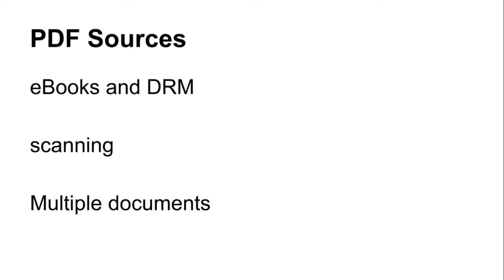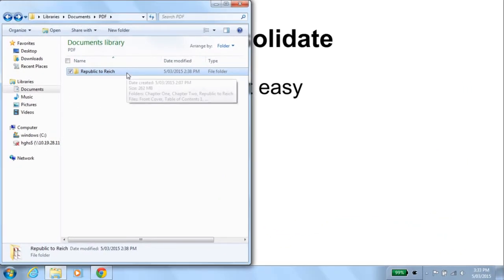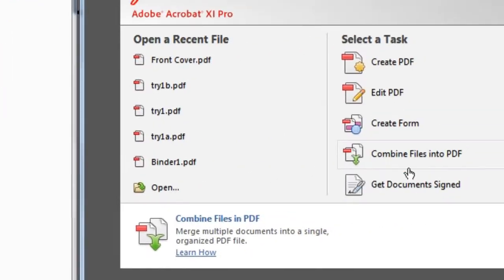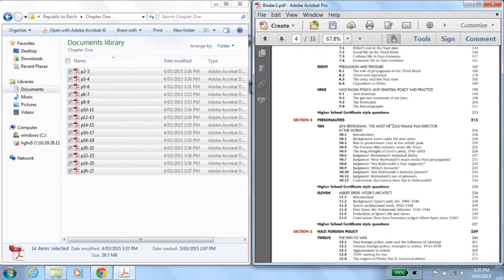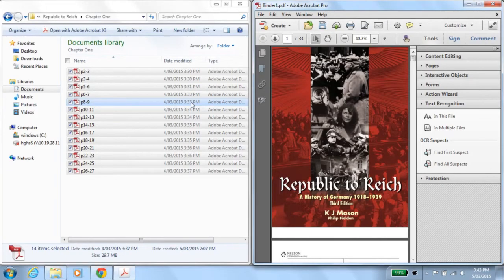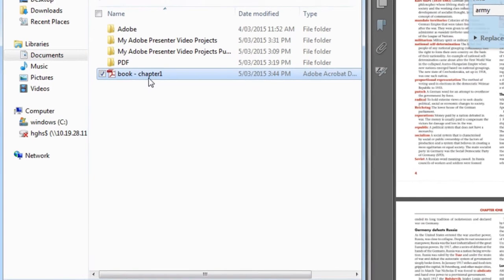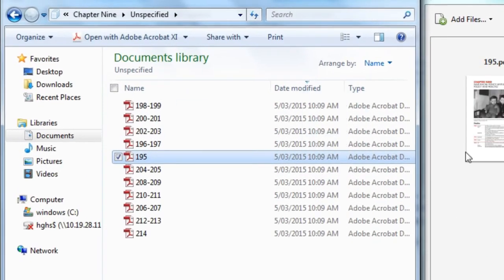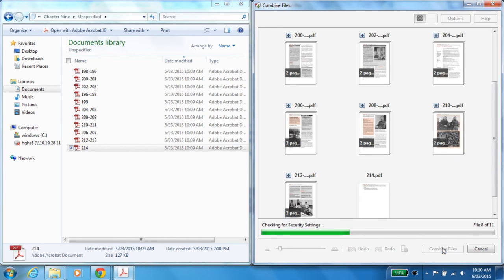PDF consolidation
This video is a how to describing the process of combining multiple PDF's into one single PDF using Adobe Acrobat Pro. It also discusses how to make PDF's searchable and able to support copy and paste